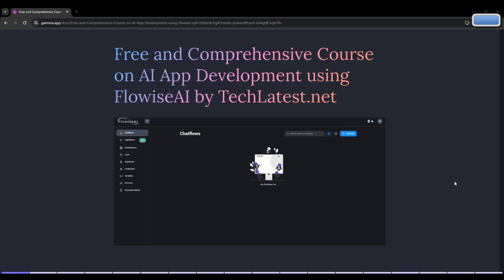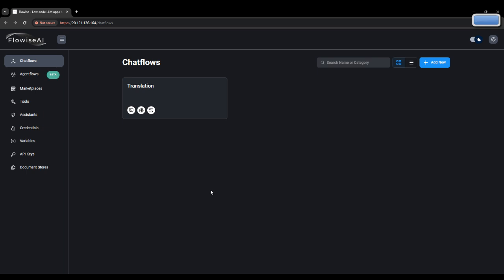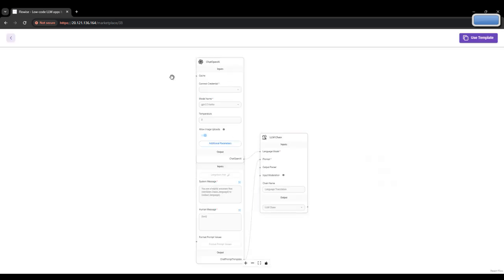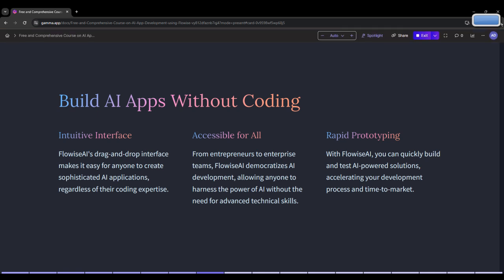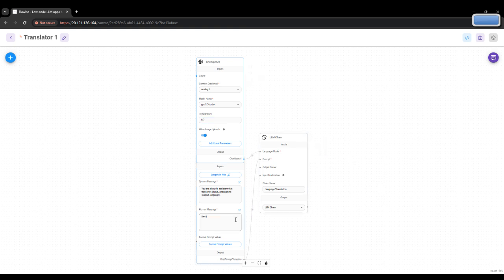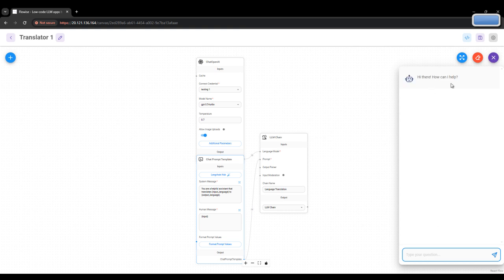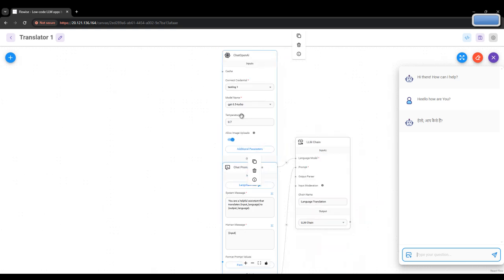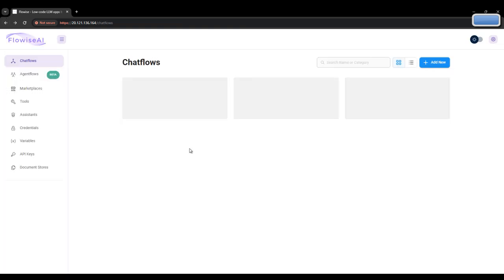07 - Build AI Apps Without Coding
In this Lecture, Discover how to build AI apps without coding using FlowiseAI's no-code tools. Learn how to create conversational AI applications that engage users and drive meaningful interactions, all without writing a single line of code.